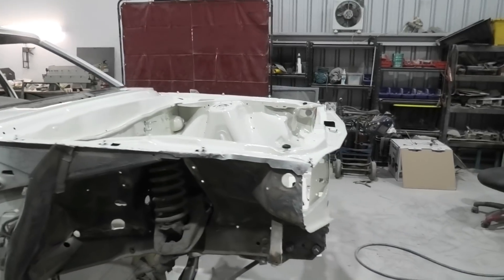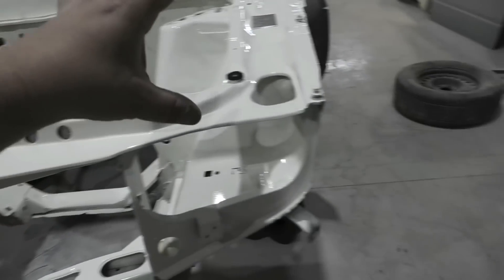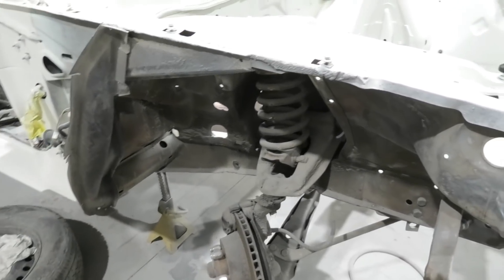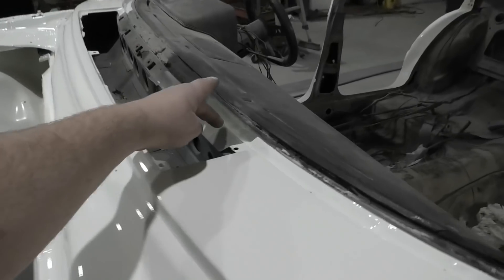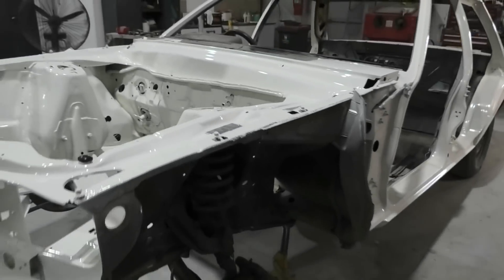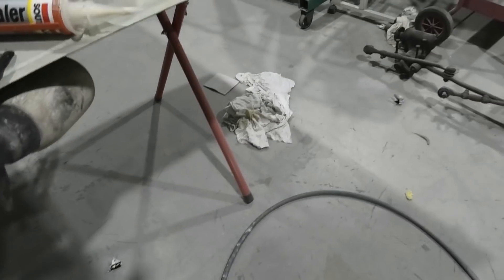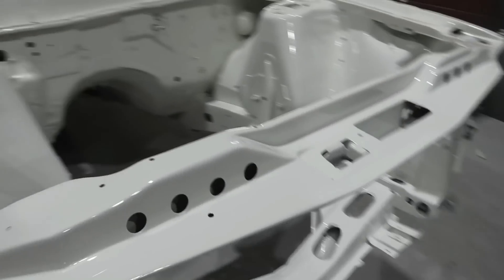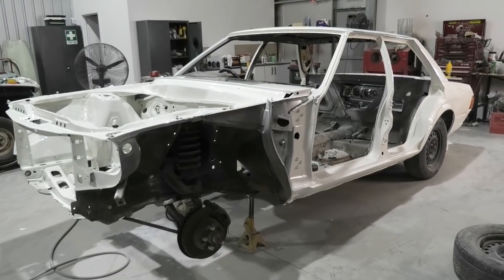XD falcon update part 3